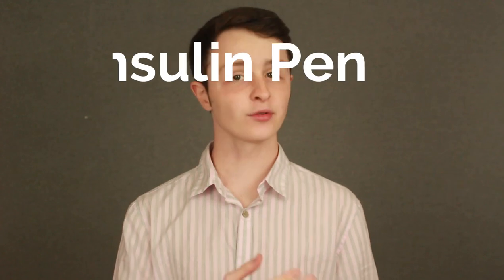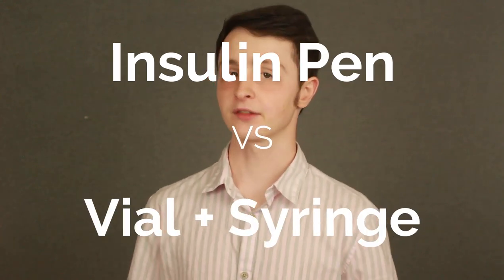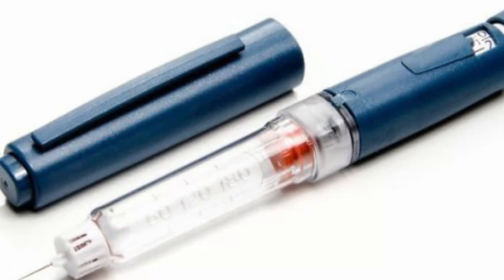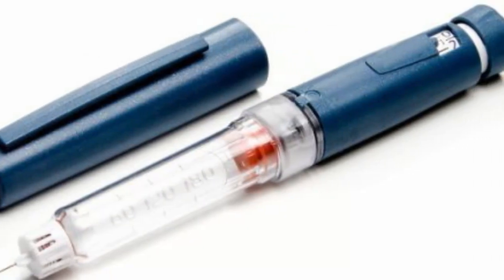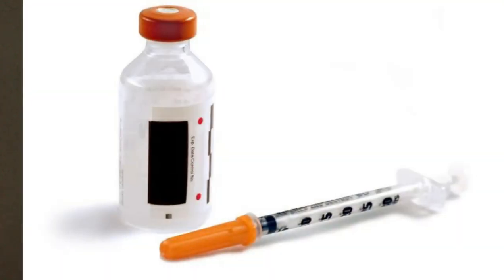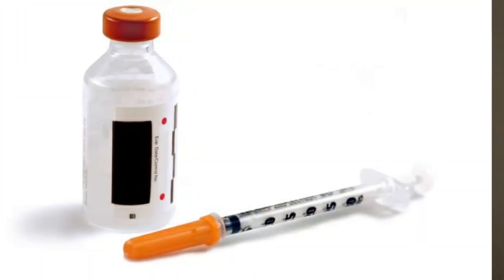Insulin Pen vs. Syringe and Vial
Time to settle a big diabetic debate! Which is better for MDI; the classic vial and syringe, or the fancy and convenient pre-filled insulin pen? Both have their pros and cons, and today I go over what I've learned about them from my own experience.

As a dissenter against mainstream dogma, I may be censored by Big Tech at any time.

Legal Notice: All content is meant for inspirational purposes only, and does not constitute medical advice. Consult with your doctor.